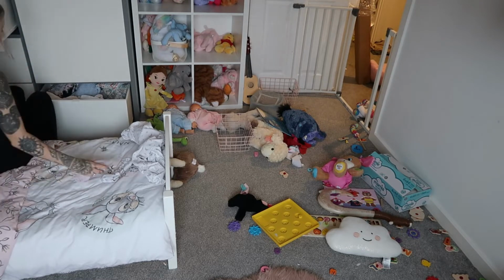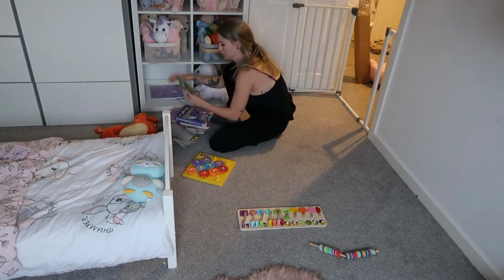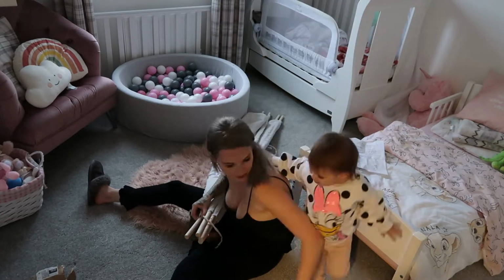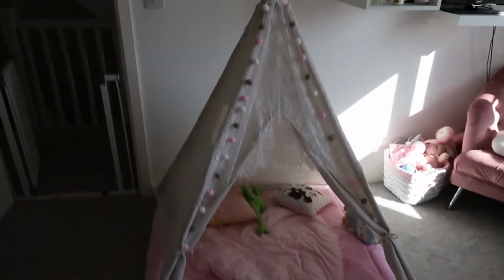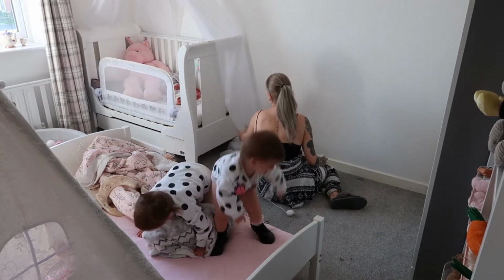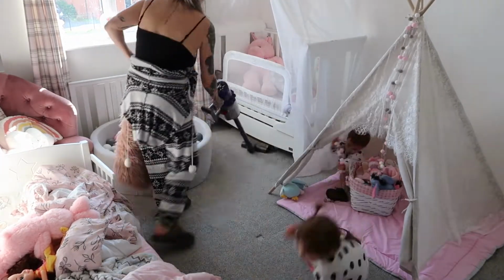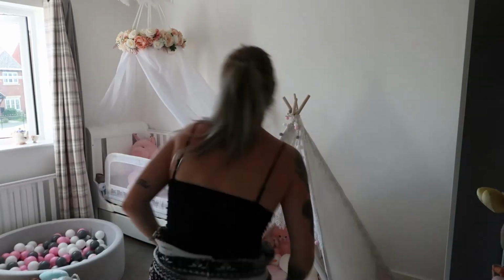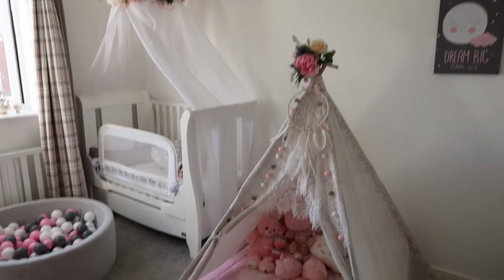Clean organize and decorate Baby girls nursery with me | TeePee building | simple homemaking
Products -

•double sides teepee mat

•Round teepee mat-

•pink and grey pom pom garland-